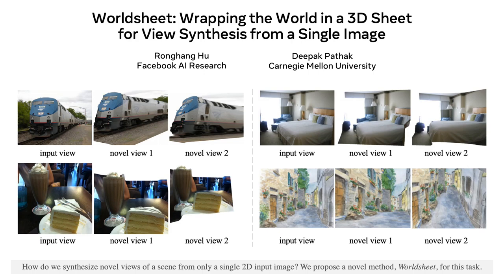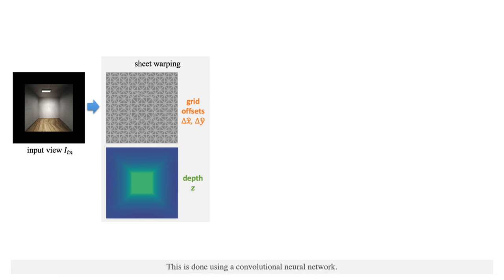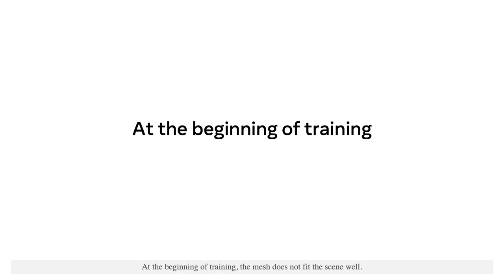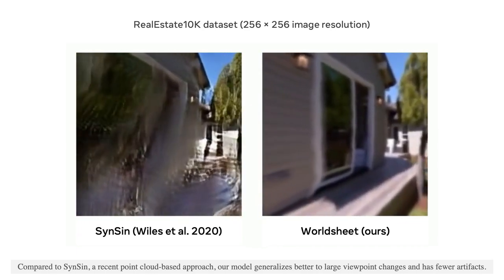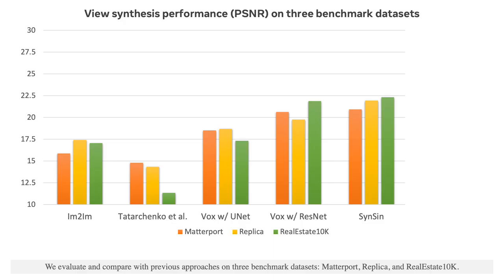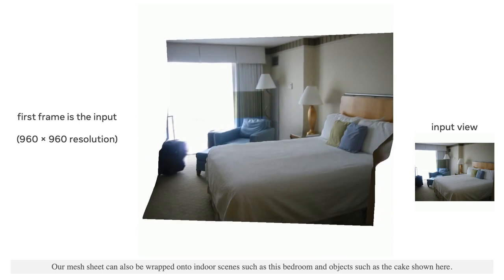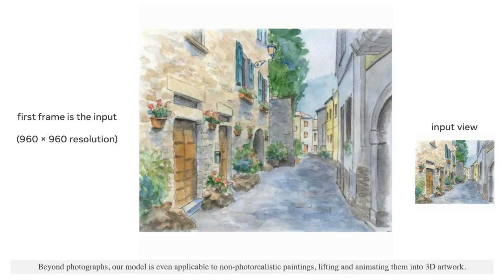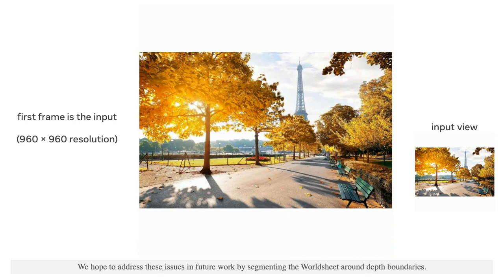Worldsheet: View Synthesis from a Single Image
This video summarizes our paper on "Worldsheet: Wrapping the World in a 3D Sheet for View Synthesis from a Single Image". More details, source code, and paper can be found

TL;DR: Given a single 2D image, generate a 3D geometric representation that allows rendering novel views from large view-point changes.

Authors: Ronghang Hu and Deepak Pathak

Project Abstract:
We present Worldsheet, a method for novel view synthesis using just a single RGB image as input. This is a challenging problem as it requires an understanding of the 3D geometry of the scene as well as texture mapping to generate both visible and occluded regions from new view-points. Our main insight is that simply shrink-wrapping a planar mesh sheet onto the input image, consistent with the learned intermediate depth, captures underlying geometry sufficient enough to generate photorealistic unseen views with arbitrarily large view-point changes. To operationalize this, we propose a novel differentiable texture sampler that allows our wrapped mesh sheet to be textured; which is then transformed into a target image via differentiable rendering. Our approach is category-agnostic, end-to-end trainable without using any 3D supervision, and requires a single image at test time. Worldsheet consistently outperforms prior state-of-the-art methods on single-image view synthesis across several datasets. Furthermore, this simple idea captures novel views surprisingly well on a wide range of high-resolution in-the-wild images in converting them into a navigable 3D pop-up.